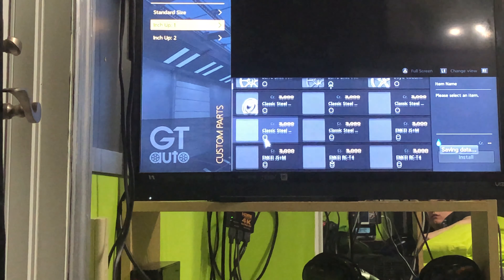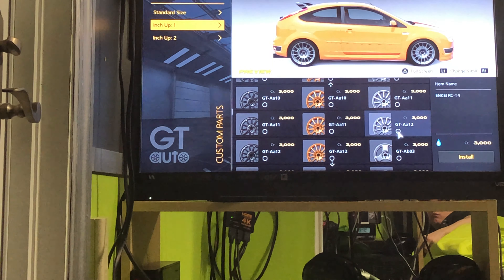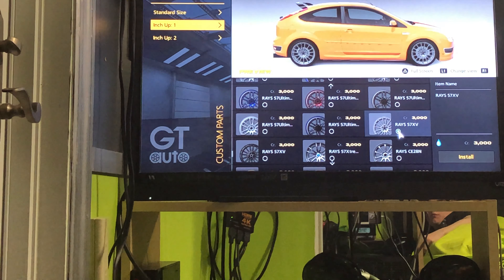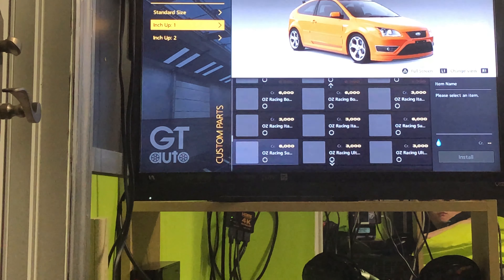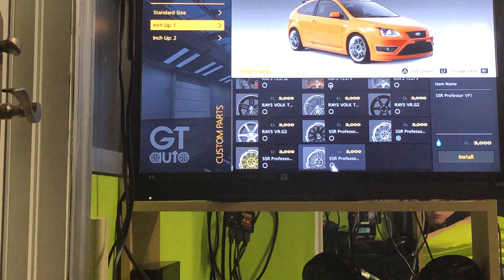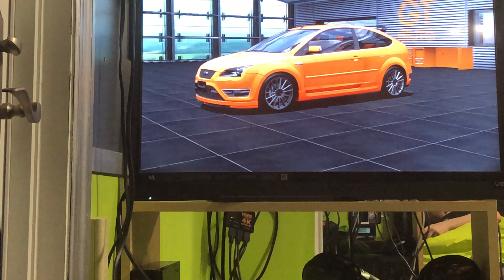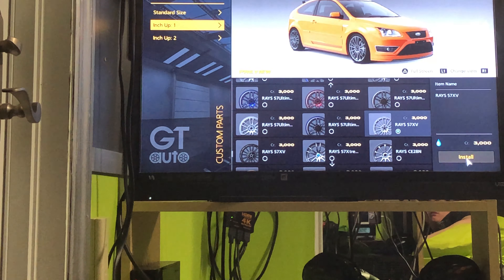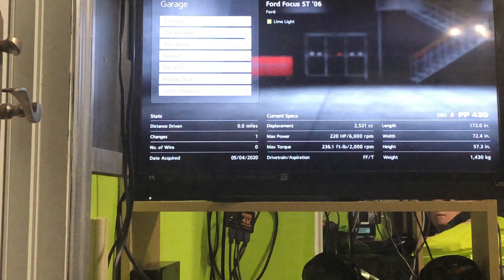Gran Turismo 6 Replica Builds: Ford Focus RS '11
Sixth GT6 Replica Builds video.

The Ford Focus RS '11 is actually my favorite Ford Focus out of the other Ford Focuses, the sound, the handling, the style, many other things you can think of.

The thumbnail is like the other GT6 Replica Build videos.